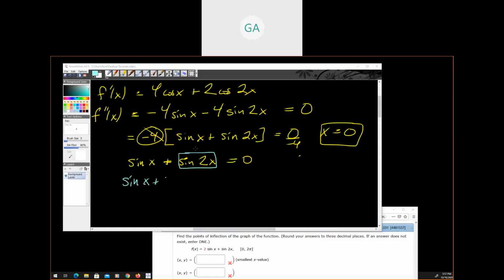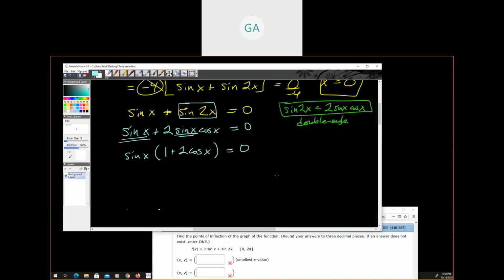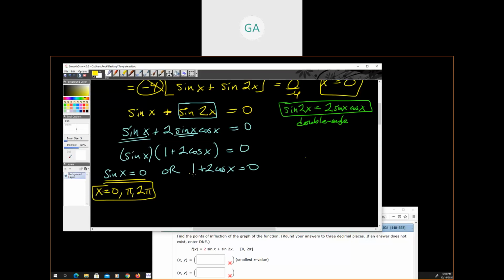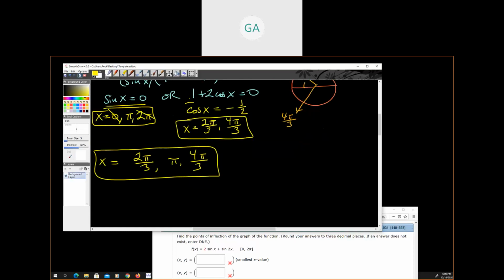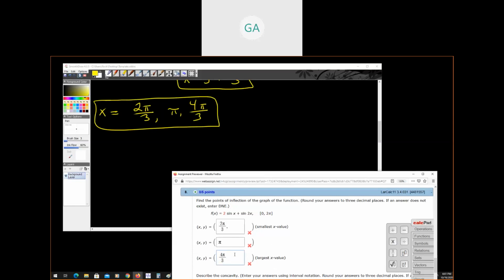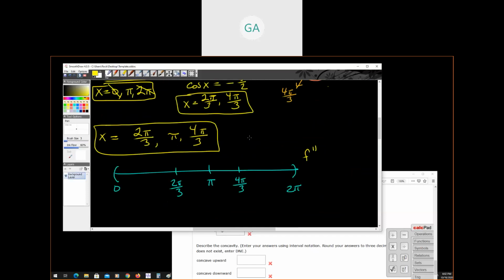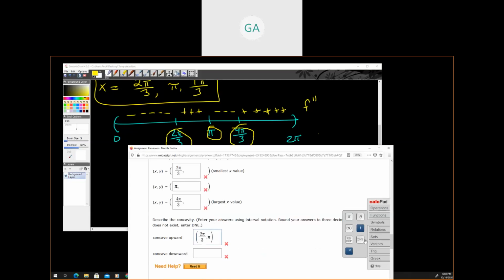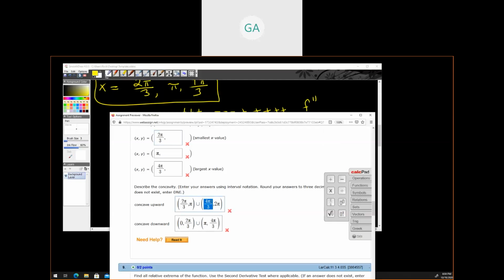section 3 4 8